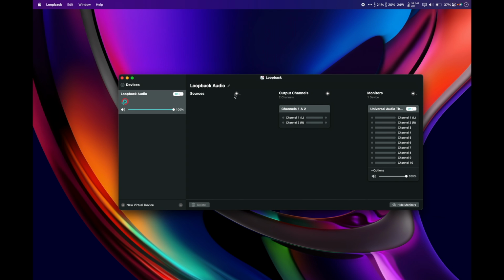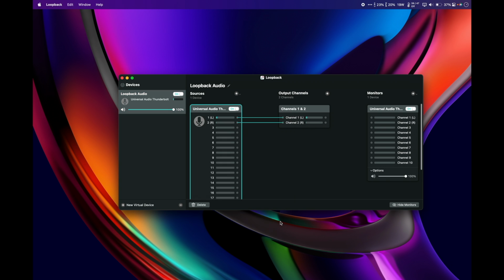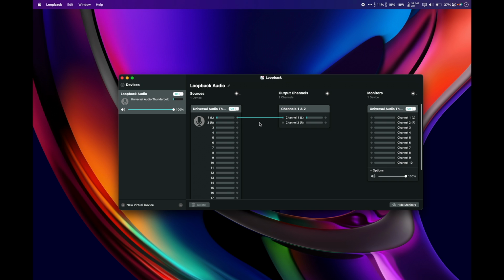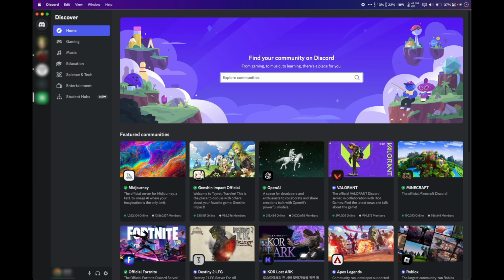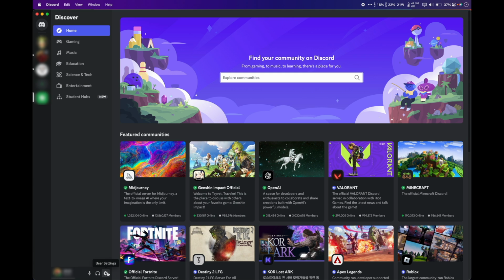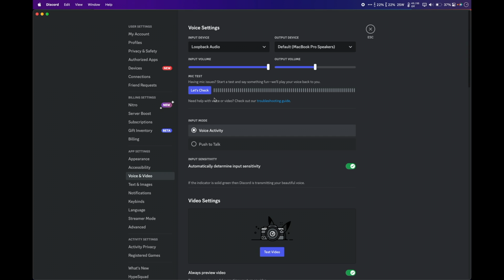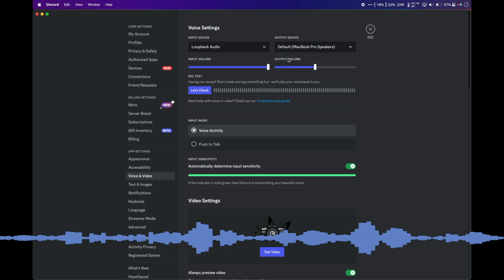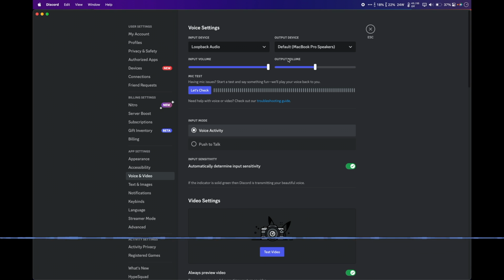How to fix Discord issue with Universal Audio Apollo using Loopback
This is a quick tutorial for setting up Loopback as an audio device for Discord. My Universal Audio Apollo Twin MKII was having issues while being used as the audio input for Discord, and Loopback was a simple fix that I already had installed.